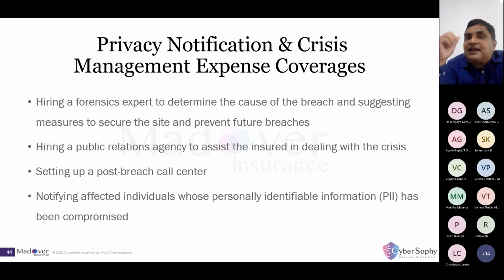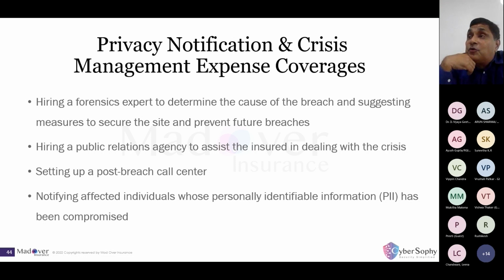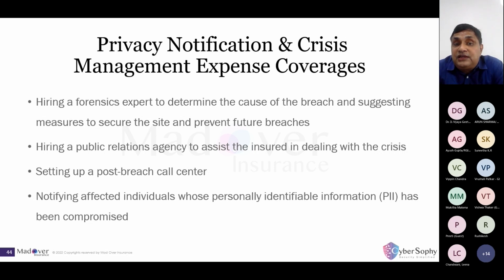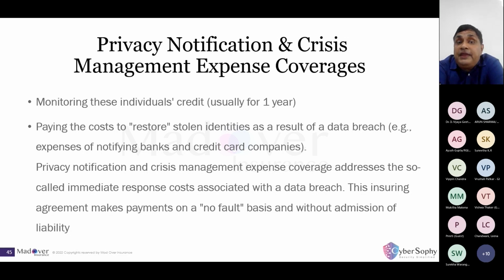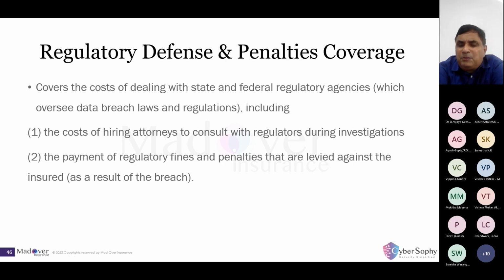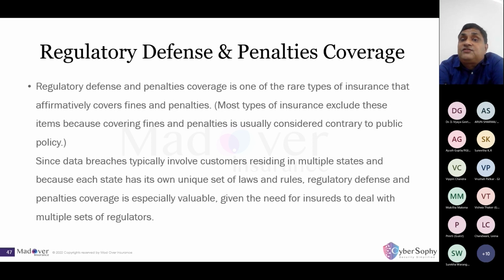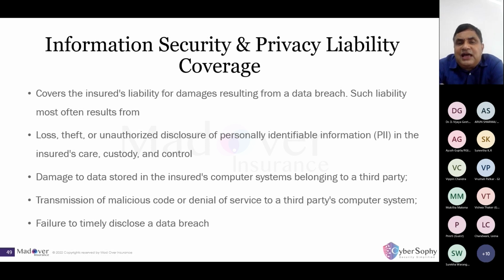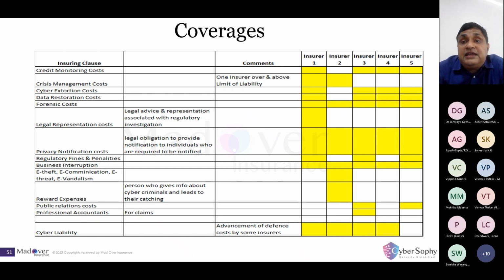Cyber Insurance | MadOverInsurance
Hi Friends, Here is Mad Over Insurance, your comprehensive guide on insurance. We look at small print in insurance policy wordings and explain in easy to understand language. The real test of promises made in  Insurance Contract is tested at the time of claims. We explain the various nuances of claiming on your insurance. As MadOverInsurance, we want to provide you the facts you need to make an informed decision. We aspire to be of assistance to you.

In Today's Video we want to discuss about the coverage available in Cyber Insurance. why is it required.
Mad Over Insurance.

LICENSE CERTIFICATE: Envato Elements Item

Item ID:                         CGH9RQH
Author Username:                 Antarctic
Licensee:                        marcom trovity
Registered Project Name:         Techsophy
License Date:                    January 11th, 2023